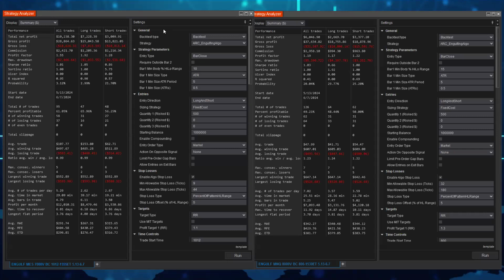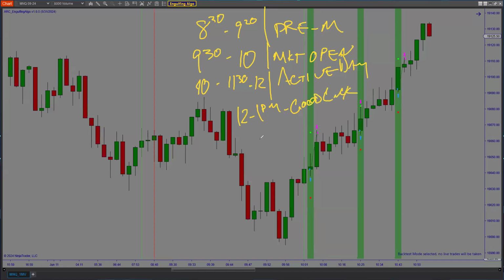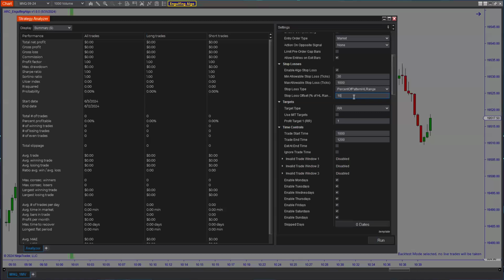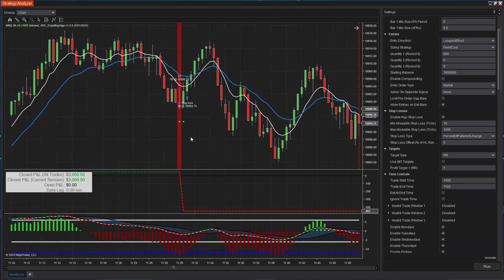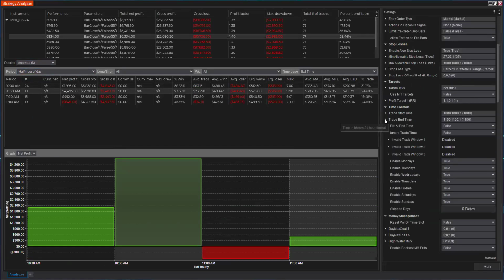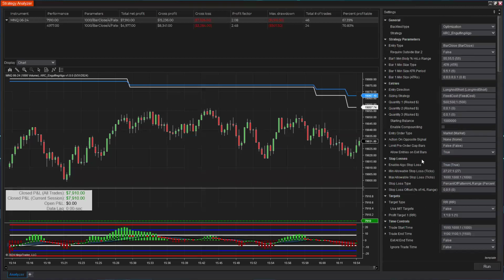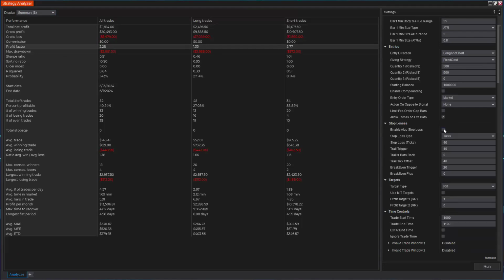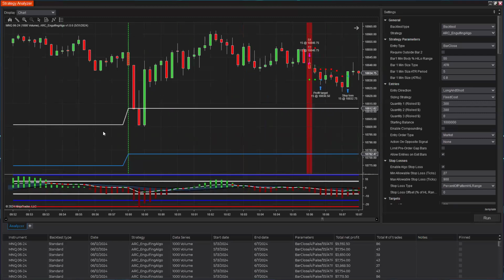ENGULFING ALGO - AMA (Ask Me Any Training)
Watch the replay:
- Understanding The Price Action Setups
- Breaking Down The Trades And Strategies
- Constant Trade Action - Every Day On Every Market!
- Auto Adapting Money Management
- Auto Adapting Position Sizing | $ Risk | % Risk Models
- Prop Firm Trading Templates - Pre-Build Trade Plans
- Consistent Algo Templates - Plug N Play - Ready 2 Go!